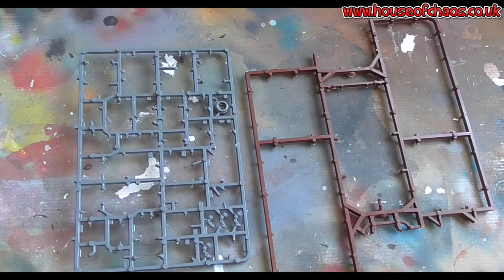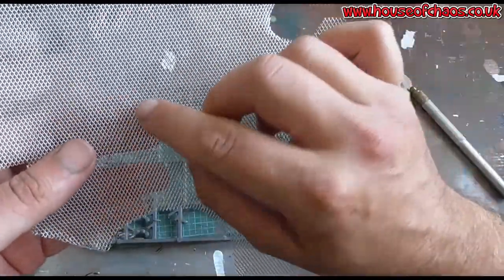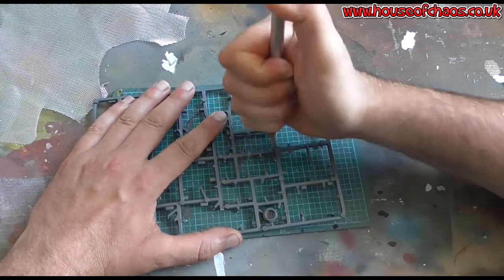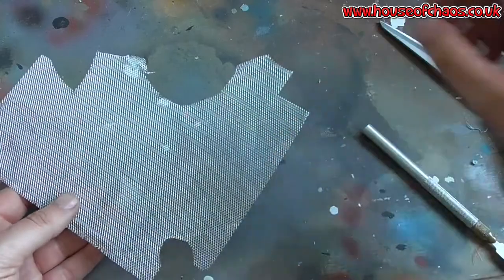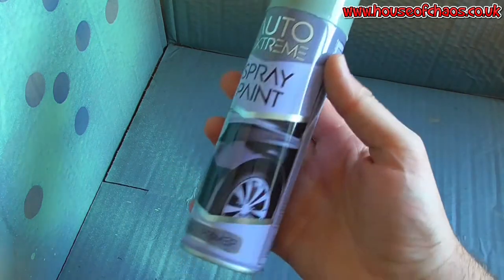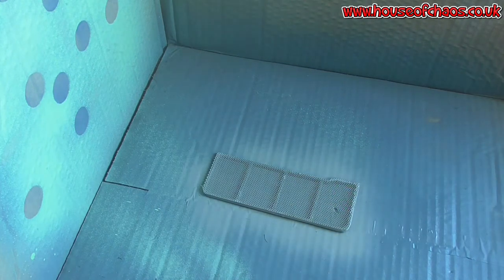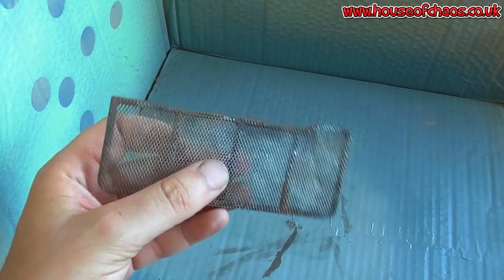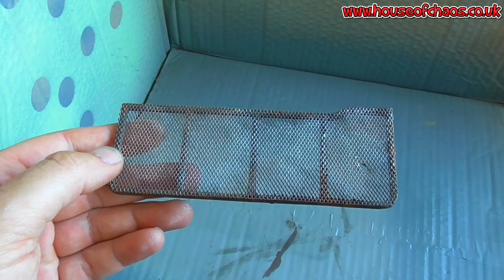WHAT TO DO WITH SPRUE PT8: WALKWAYS